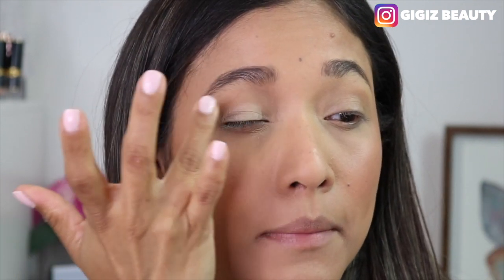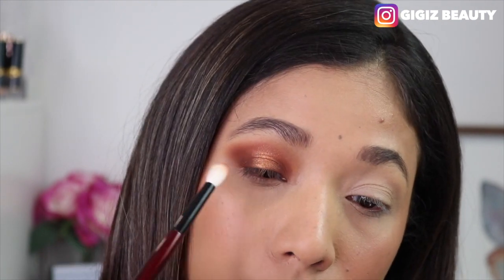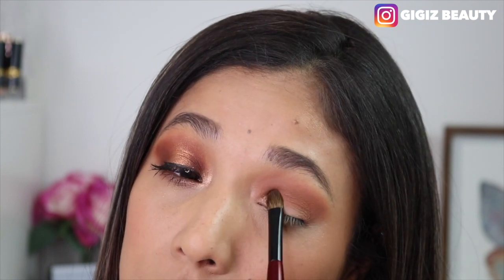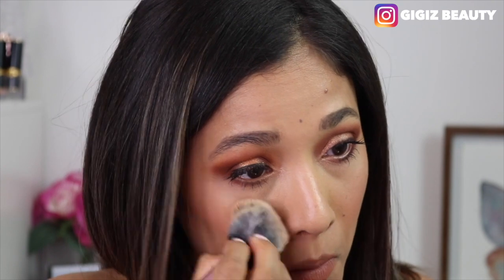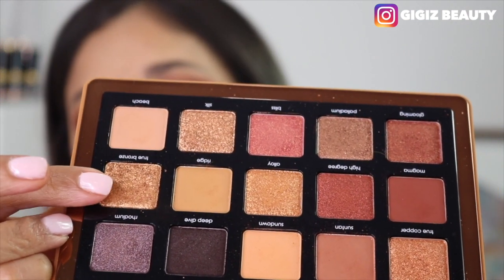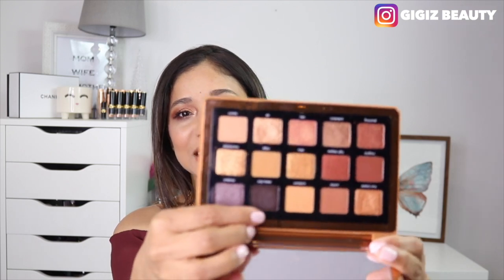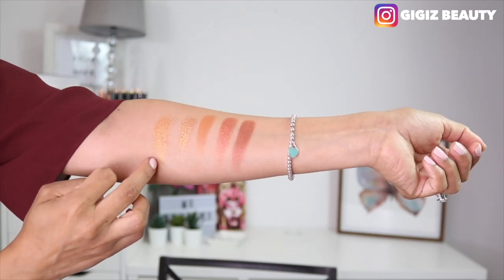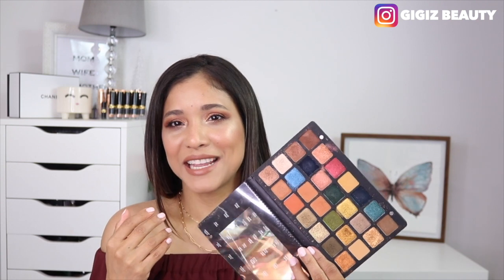NATASHA DENONA BRONZE EYESHADOW PALETTE, 3 LOOKS, COMPARRISONS AND REVIEW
🤩OPEN ME🤩

✨HII FRIENDS !! TODAY I AM DOING A REVIEW AND 3 DEMOS USING NATASHA DENONA BRONZE EYESHADOW PALETTE!

✨CANADA✨
-CHARLOTTE TILBURY
-SAKS FIFTH AVENUE

✨USA ✨
- SEPHORA
-CHARLOTTE TILBURY
-SAKS FIFTH AVENUE

✨INTERNATIONAL✨
-CULT BEAUTY
-NET A PORTER

✨ON MY FAVE✨
-TATCHA SILK CANVAS LIQUID PRIMER
- CHANEL ULTRA LE TINT VELVET SHADE B50
-PAT MCGRATH LABS SUBLIME PERFECTING CONCEALER SHADE LM14
- PAT MCGRATH LABS SUBLIME PERFECTING UNDER EYE SETTING POWDER IN MEDIUM
- BENEFIT COSMETICS HOOLA BRONZER
- JOUER COSMETICS HIGHLIGHTER IN MOLTEN GOLD
- TOWER 28 CREAM BLUSH IN MAGIC HOUR
- HUDA BEAUTY MATTE LIPSTICK IN LAST NIGHT

✨If you shop online, make sure you are using Rakuten to save a few extra dollars each time. They give you cash back for your online purchases and you also get $10 when you sign up.

🌸Hey Im Angie! If you are obsessed with beauty like i am then you would want to stick around!! I am a registered nurse that loves all things beauty. I am bilingual so you may see few of my videos in spanish :D ! Ps: originally from Colombia !

- ALL THESE PRODUCTS WERE PURCHASED WITH MY OWN MONEY .. NOT SPONSORED!

My opinions reflected in these videos are 100% my own. If you do decide to use my links i get a small comission that helps me and my channel to grow, i apprecciate it so much :)